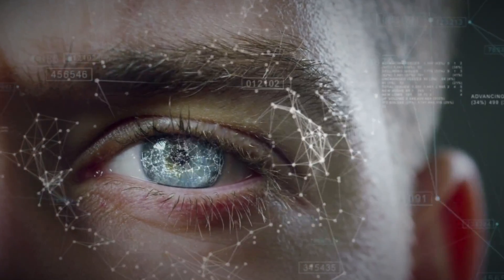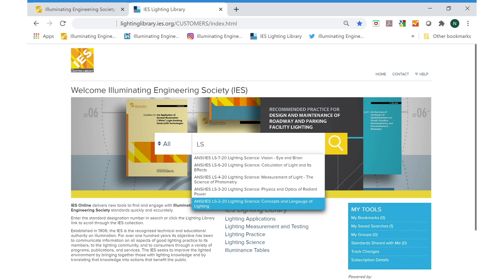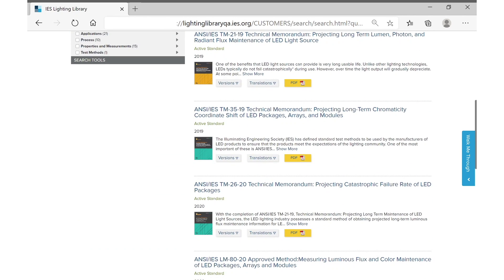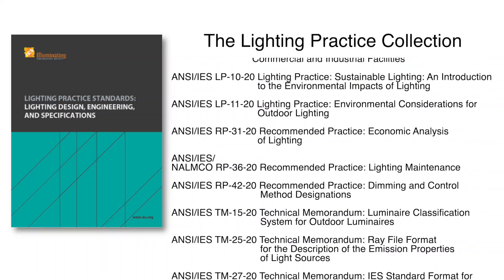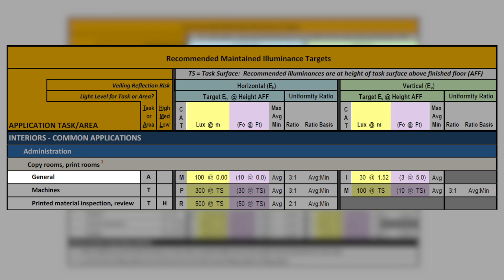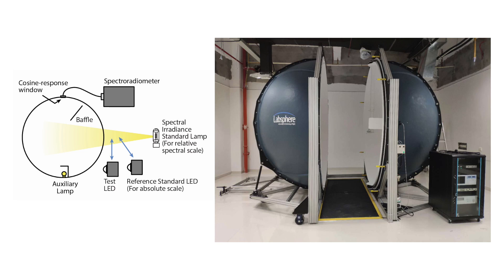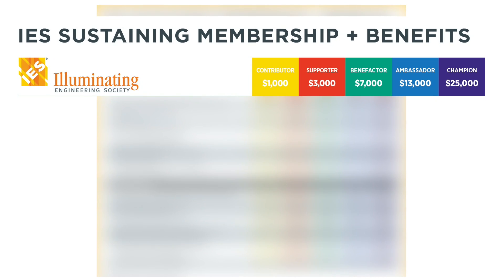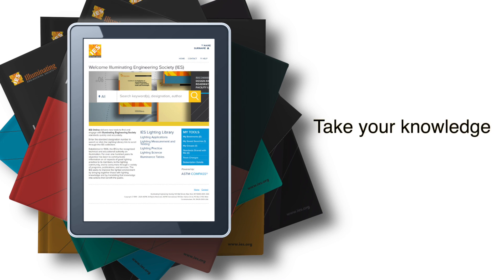The IES Lighting Library®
The Lighting Library® is a newly formulated 5-collection series of IES standards that updates, expands, and replaces The 2010 Lighting Handbook and previous versions of our standards. All content within the Library has been vetted and approved by our ANSI-approved IES consensus process, with most of the nearly 100 standards having attained American National Standards status. Subscribing to the Lighting Library® through our web-enabled platform allows you to take your knowledge with you (without breaking your back); you can bookmark, annotate, and keep track of updates, all personalized to your interests. For companies and organizations, the Sustaining Membership offerings allow collaboration between organization members, no matter where you are.

ABOUT THE ILLUMINATING ENGINEERING SOCIETY (IES)
In 1906 the IES was founded with the purpose of bringing together those with lighting knowledge to develop standards, promote research, and develop educational materials to advance the art, science, and practice of lighting design and engineering. The strength of the IES is its diversified membership, including engineers, architects, designers, educators, students, contractors, distributors, utility personnel, manufacturers and scientists in 64 countries. The IES is a 501(c)(3) non-profit professional society writing the American National Standards (ANSI) for lighting.